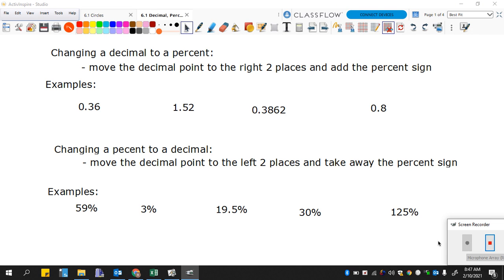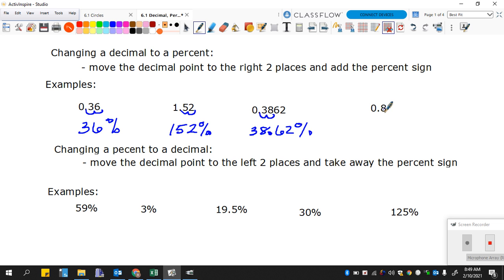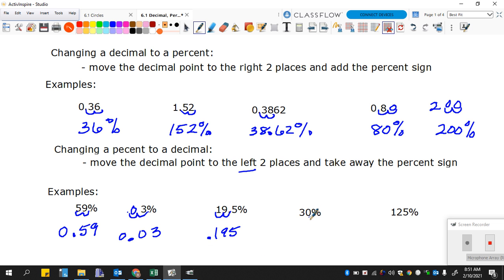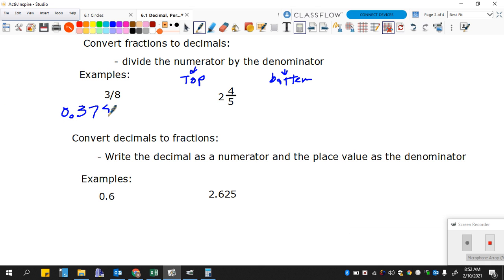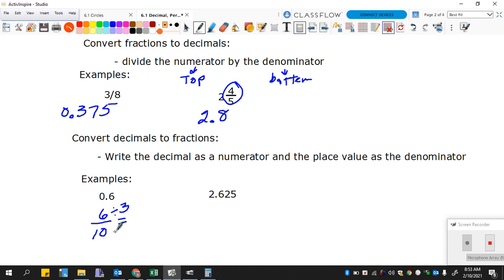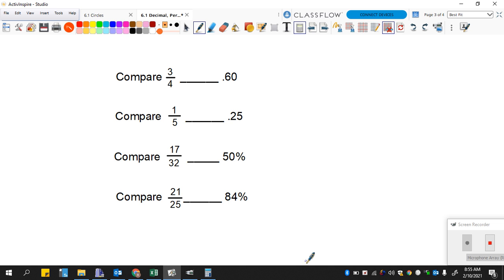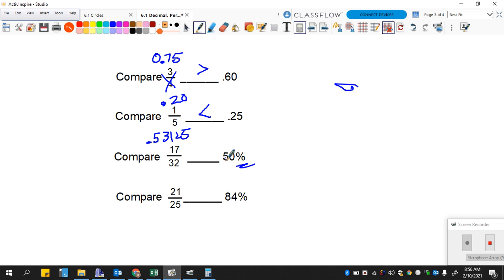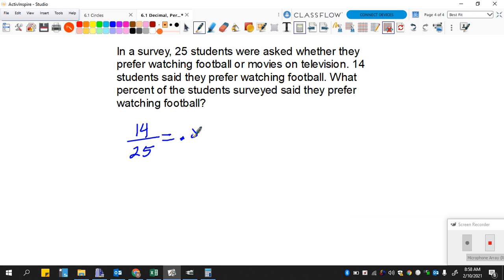Decimals, Percents & Fractions